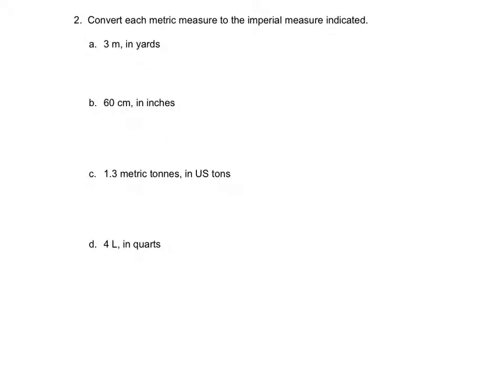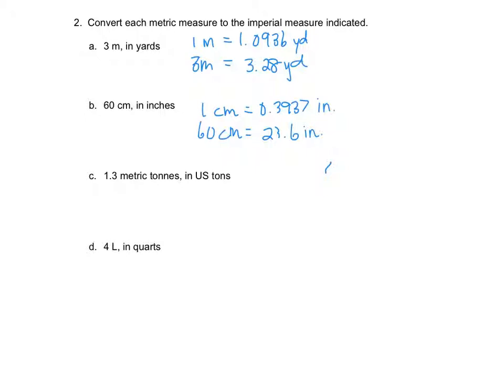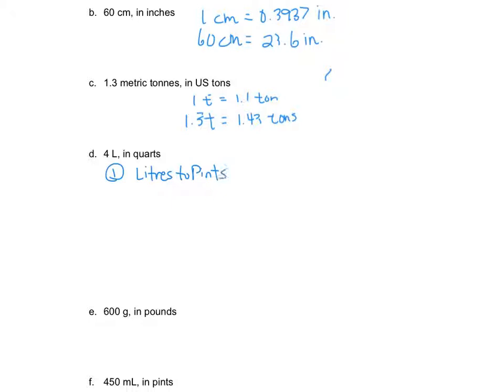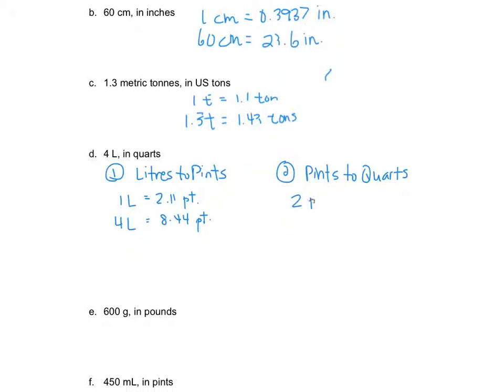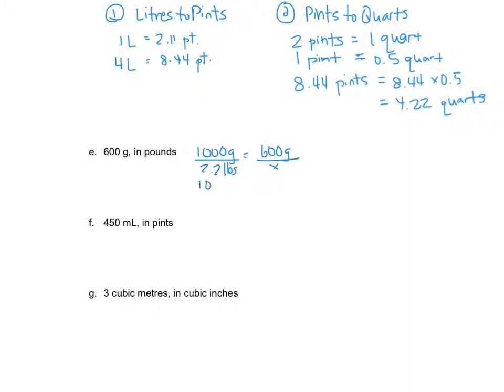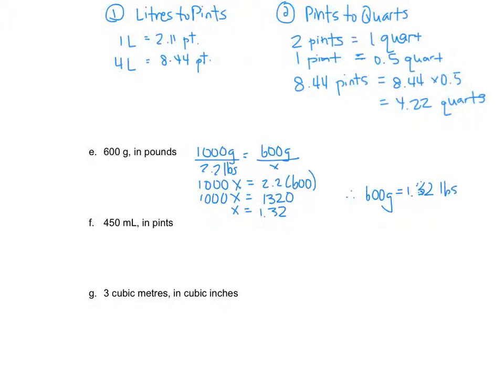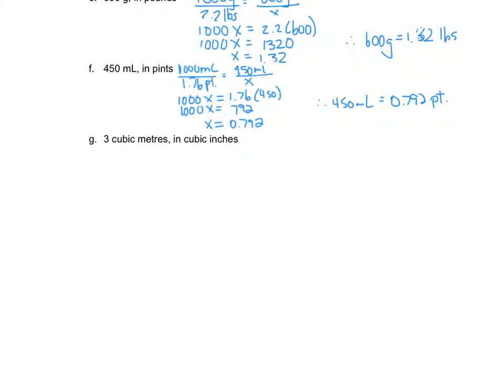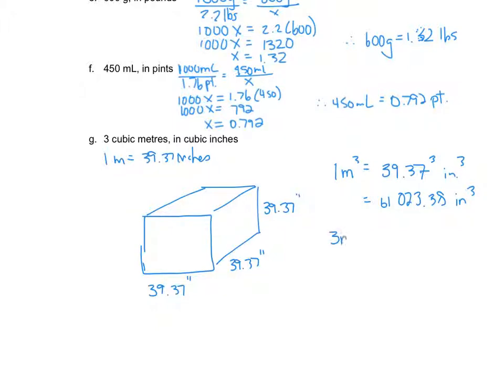U1L1 part 2